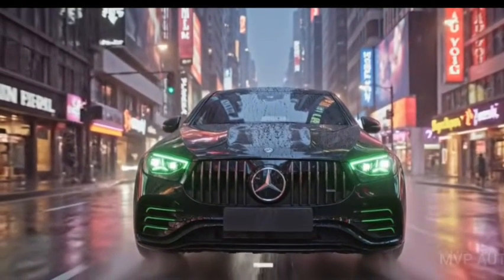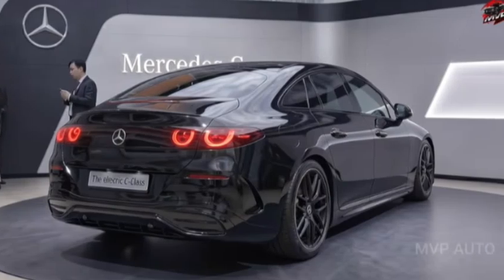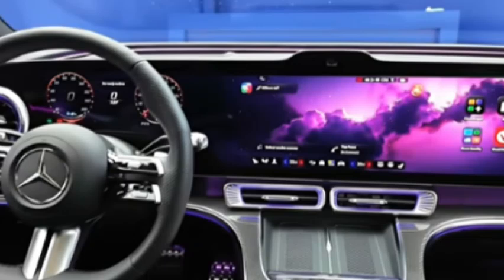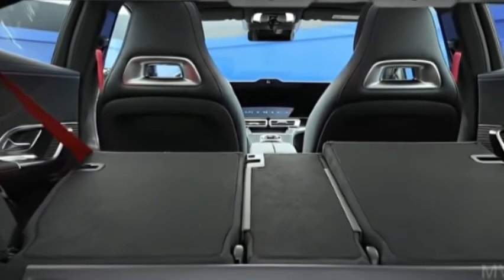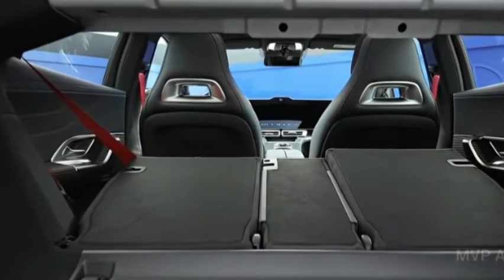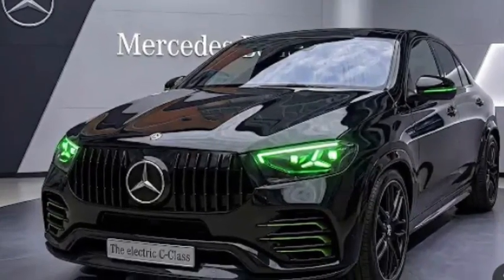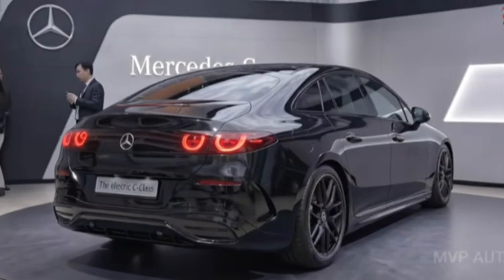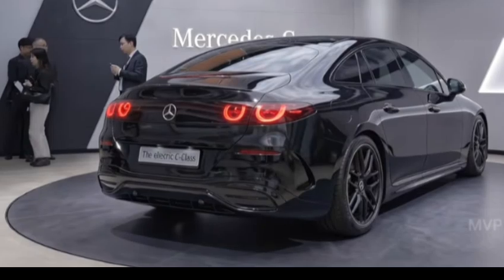Mercedes C-Class 2027 REVEAL The Future of Luxury Sedans is Here!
The all-new 2027 Mercedes C-Class has been officially revealed, and it’s redefining what a modern luxury sedan should be. In this video, we take a deep dive into everything you need to know about the latest evolution of the iconic Mercedes-Benz C-Class.
From a bold new exterior design to a tech-loaded futuristic interior, the 2027 C-Class blends elegance with cutting-edge innovation. Expect upgraded hybrid and electric powertrains, enhanced AI-driven infotainment, and next-level driver assistance systems inspired by Mercedes-Benz flagship models.
We’ll explore performance upgrades, interior luxury, safety features, and how it compares to rivals in the premium segment. Whether you're a car enthusiast or planning your next luxury upgrade, this reveal is something you don't want to miss!
🔥 Watch till the end for full specs, features, and first impressions!